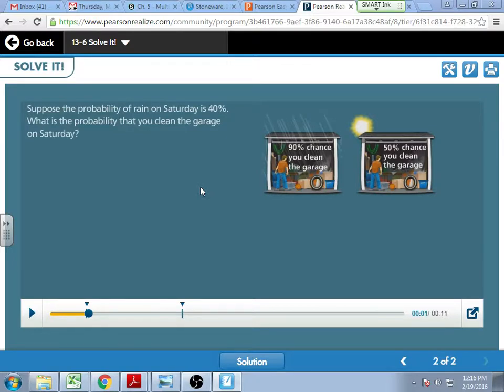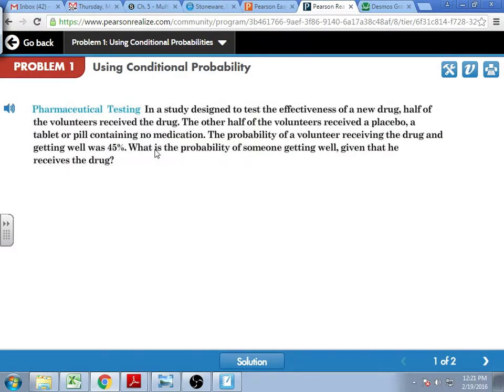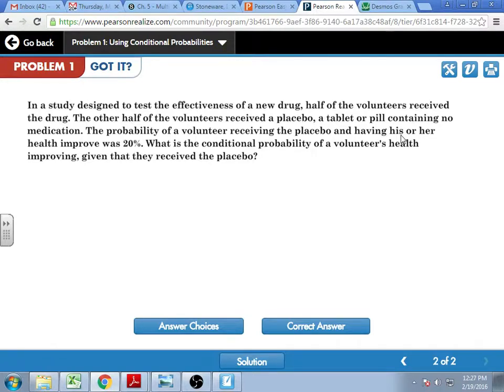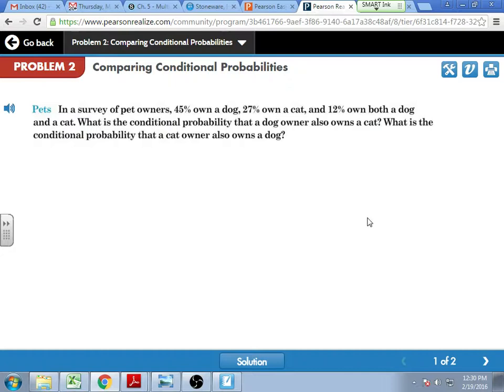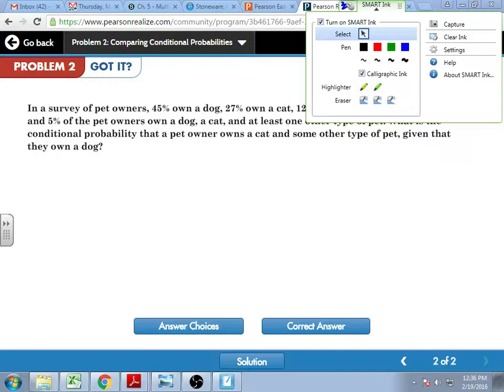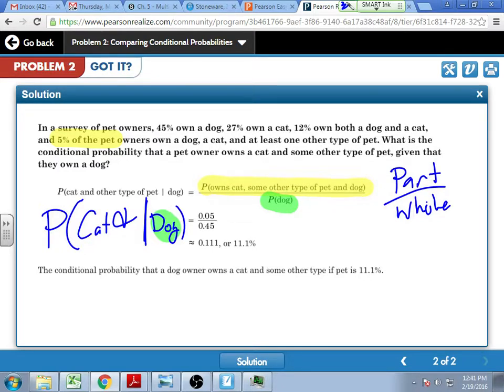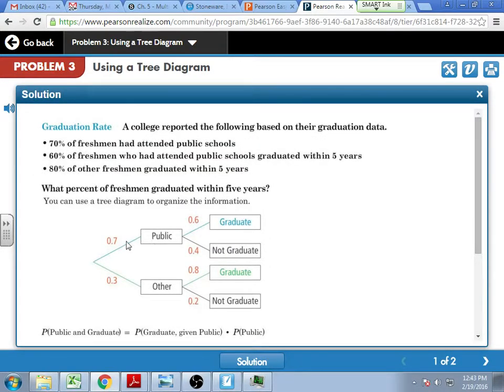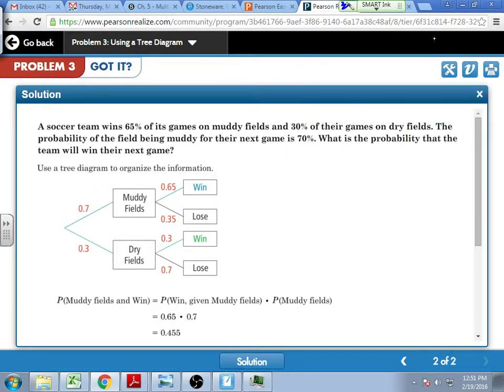Copy of M2 - 13.6 - Conditional Probability